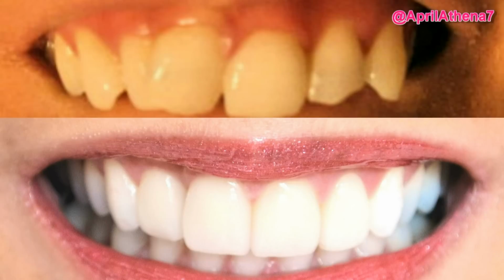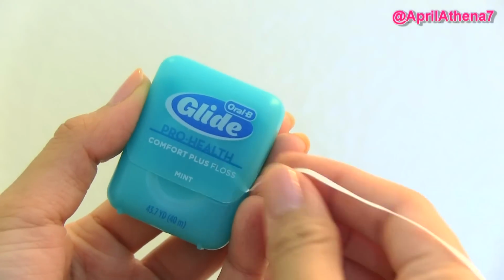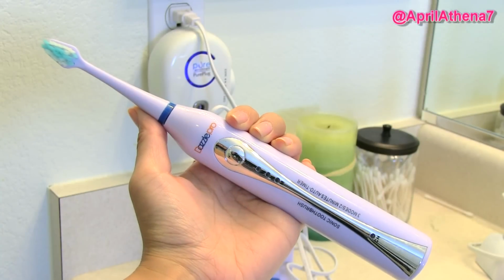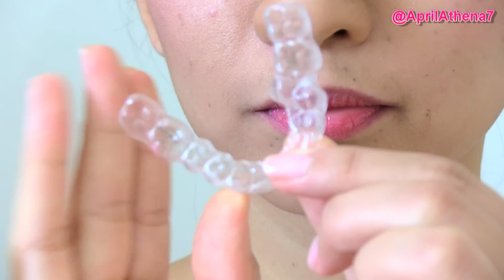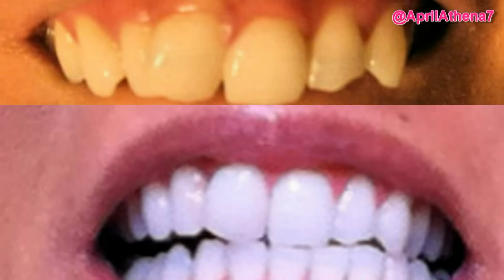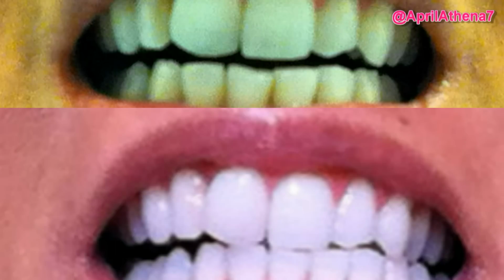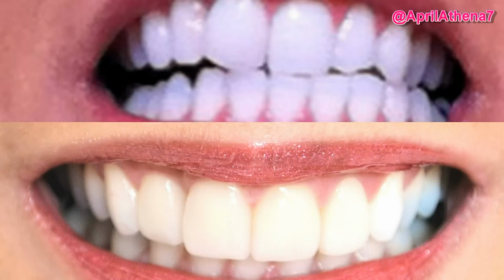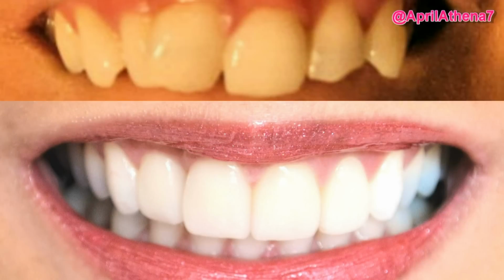My TEETH (Before & After) Invisalign, Zoom Teeth Whitening, Veneers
Hi friends!  This video is pretty long but I go over my entire teeth transformation from severely crooked teeth to my experience  having Invisalign, Zoom teeth whitening and lastly porcelain veneers.  I would greatly appreciate your "thumbs up" for this video! :D Thank you so very much friends!
Some products I mentioned:
DazzlePro XVR7060 Toothbrush:
Save 60% with code "AprilAthena7" toothbrush is only $59.60 with the code!
Crest toothpaste
Glide floss
Tongue scraper
Tom's mouth wash

* My favorite at home whitening treatment is Crest Whitestrips, my husband recently whitened his teeth with them and they are CRAZY white!  Whiter than mine!  I recommend the one with the professional label!
I have also whitened my teeth in the past with 5 minute whitening and it's gentler in my opinion, less sensitivity

Frequently asked question:
Why didn't you get braces instead?
My dentist told me Invisalign was going to be quicker but unfortunately she wasn't right.  Also, after straightening I would still need veneers since some of my teeth were chipped naturally.

I would love it if you joined me here! :D

My outfit details:
Red scarf
black top
Similar trench dresses
Hair curled with hot rollers

ftc: I paid for Invisalign, zoom and veneers myself, these treatments were not sponsored. Dazzlepro sent me the toothbrush a long while ago to try.